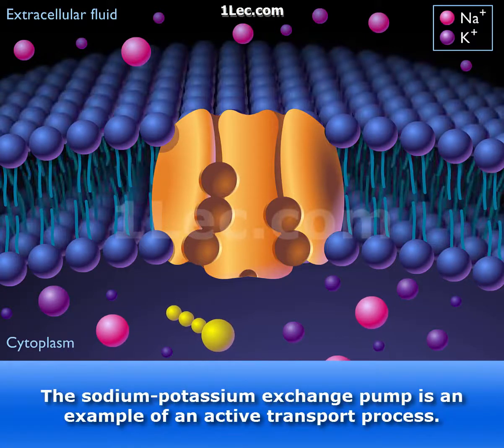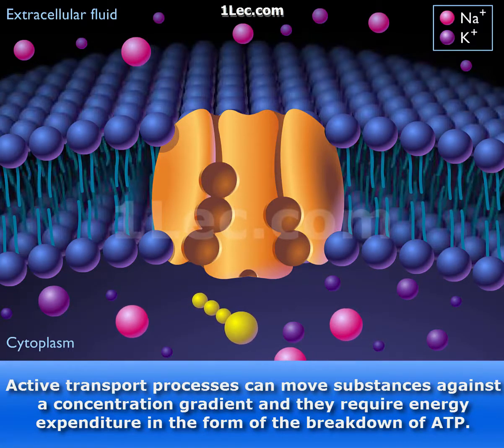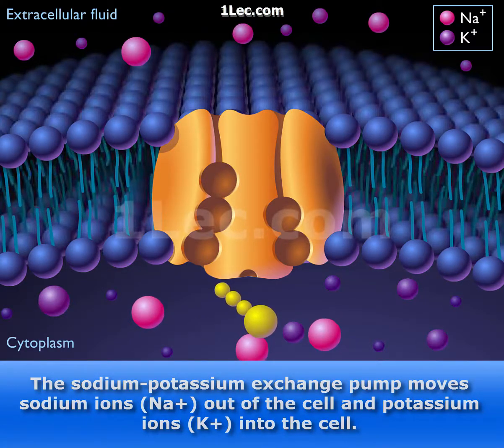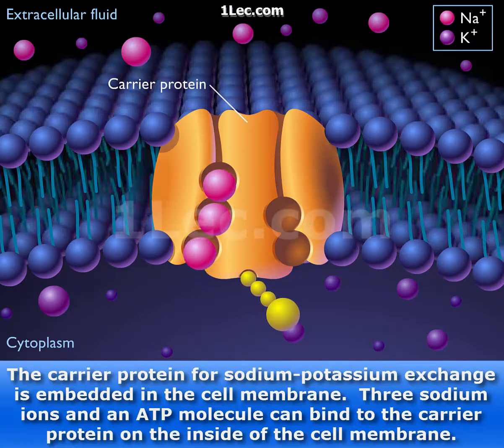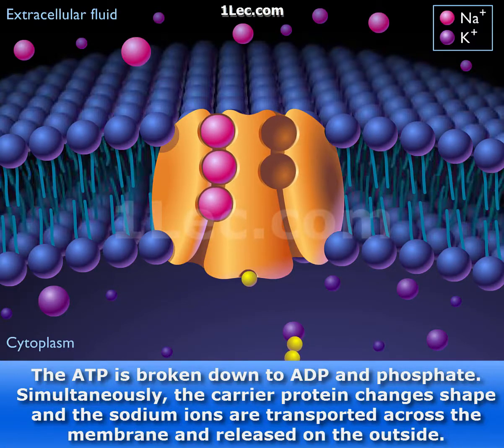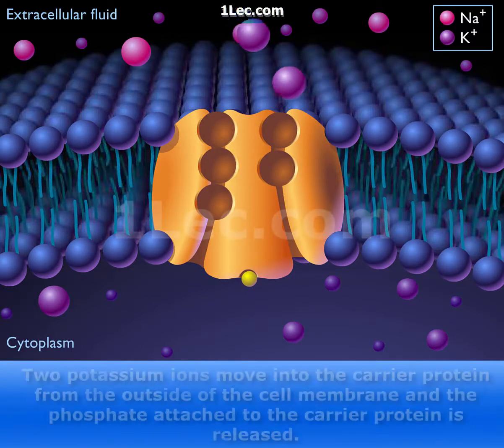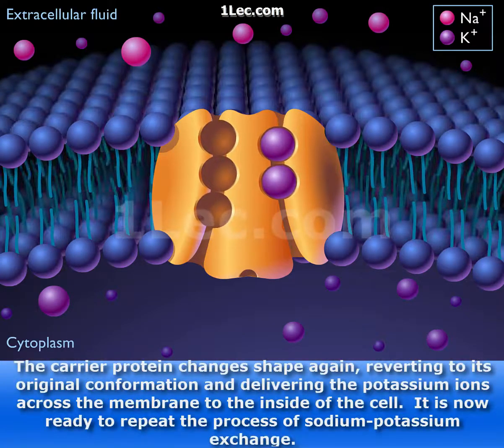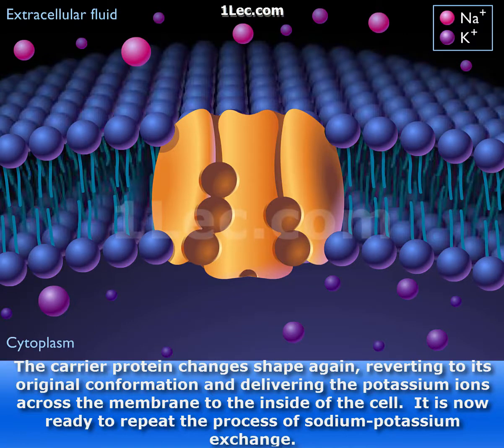Sodium potassium pump